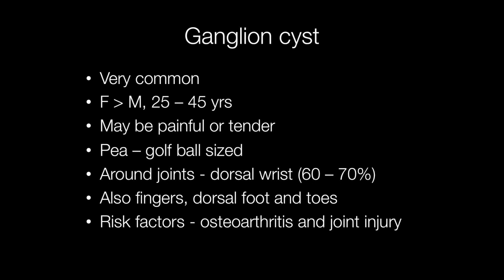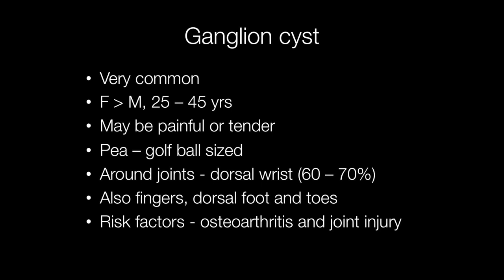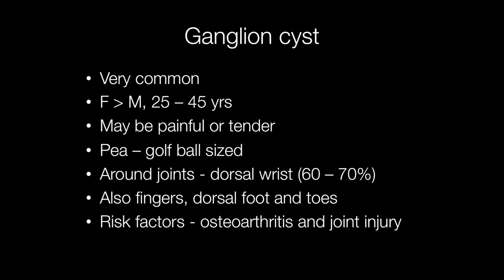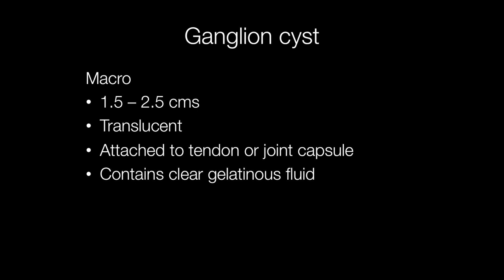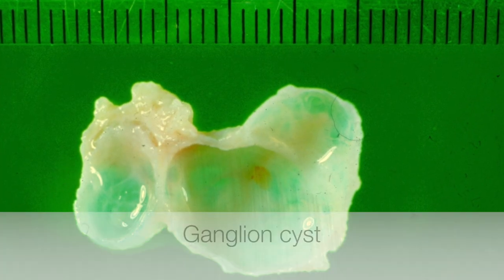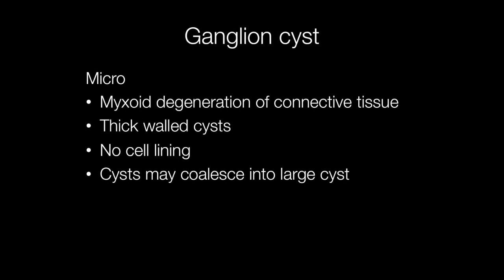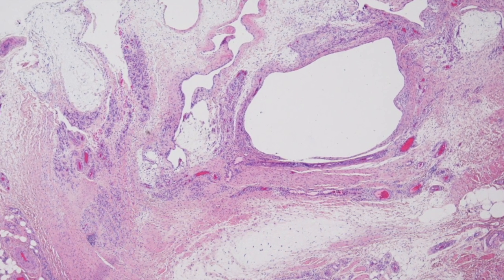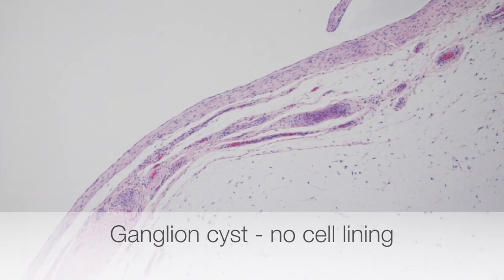What is a Ganglion Cyst? - Pathology mini tutorial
What is a ganglion? These common cysts occur most frequently on the back (dorsum) of the wrists. They are benign and can be treated byaspiration or excision. And old term for them is bible bumps